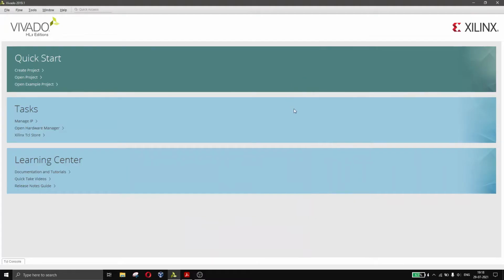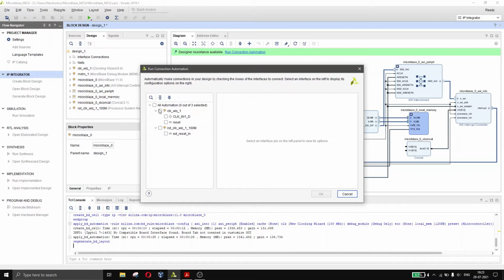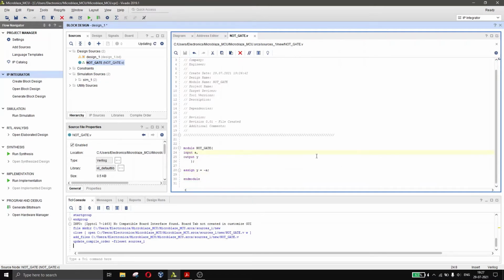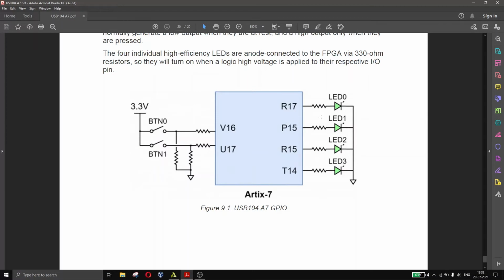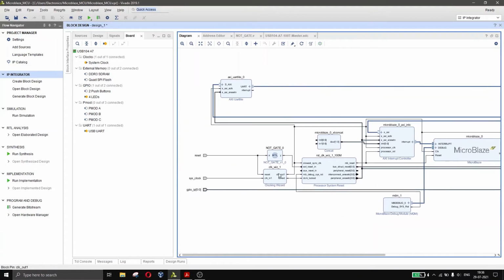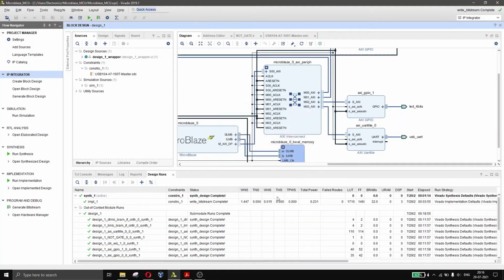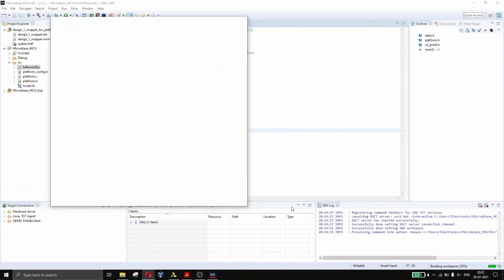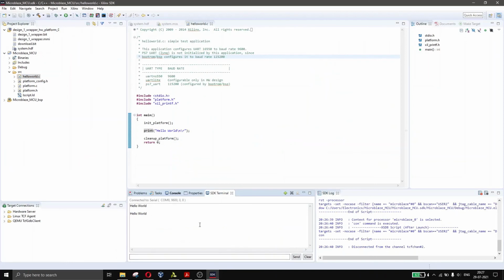Getting Started with MicroBlaze - Creating Block Design on Vivado and Programming with Xilinx SDK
Module 1 - Video 2 -- Lab 1 of the course Building an Embedded System on FPGA

Overview: Step by step tutorial on how to build a microcontroller-based system using block design on Vivado 2019.1

FPGA: Xilinx Artix-7 100T
Development Board: USB104-A7

Topics Covered:
1. Adding Microblaze IP to the block design
2. Adding an RTL - NOT Gate into the block design
3. Providing System Reset with constraints on board
4. Adding the AXI GPIO IP and connecting to external GPIO
5. Writing constraints file for block design
6. Creating HDL Wrapper and generating the bitstream
7. Exporting the designed hardware
8. Importing the design into Xilinx SDK
9. Creating an application project with BSP
10. Programming the FPGA
11. Running the Hello World C - program on the design